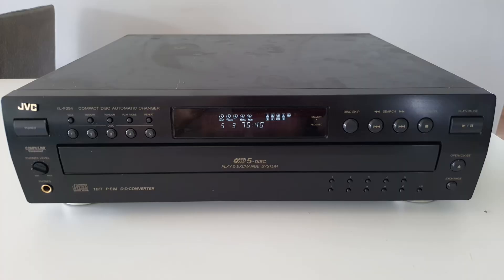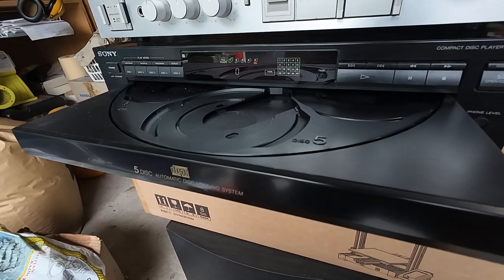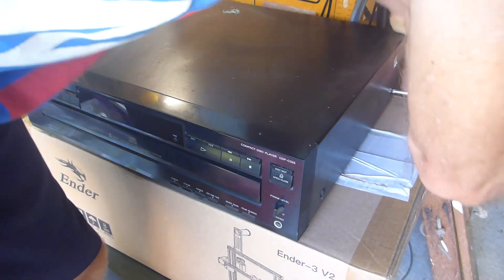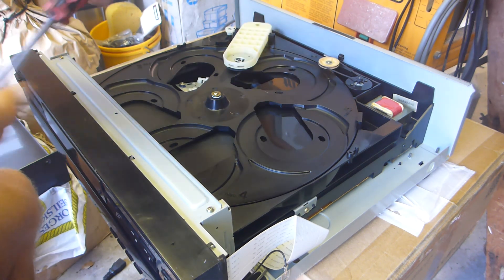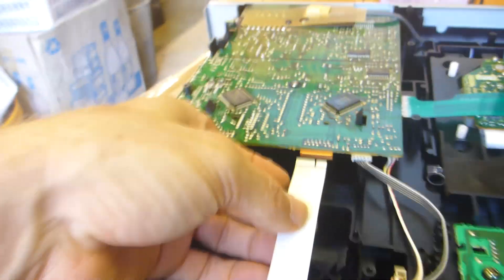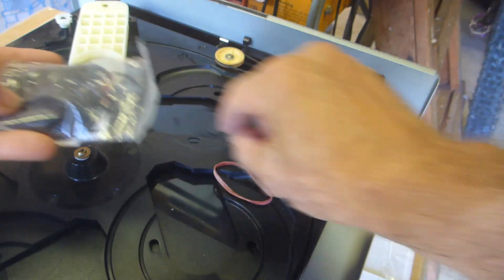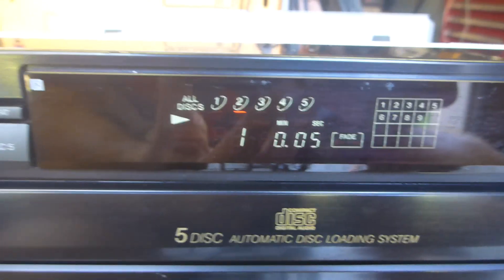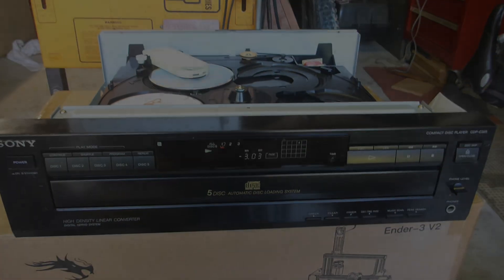Sony CDP C325 5-Disk Carousel CD Player - Teardown and Belt Change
In this short vid I go through the belt change process for a 1993 Sony CDP-C325 5-Disk Carousel CD Player. They have two belts, a top belt that rotates the carousel and a bottom toothed belt that opens and closes the CD drawer. I also provide advice on which belts to buy, and how to adjust the CD clamp arm. Replacement bottom toothed belt will have to be genuine if it is broken, otherwise it can stay as a loose fit belt. Top belt can be generic.

Tools required. Philips head screw driver and a belt kit
Time, about 15 minutes

0:00 - Intro
2:17 - Teardown
3:26 - Access to underneath CD drawer toothed belt
4:20 - Caution if removing the front panel!
5:07 - Getting the correct belt - Don't buy genuine ones!
5:49 - Adjusting the CD clamp arm